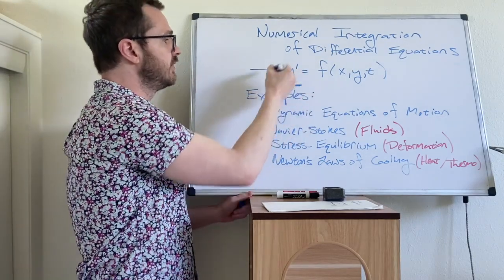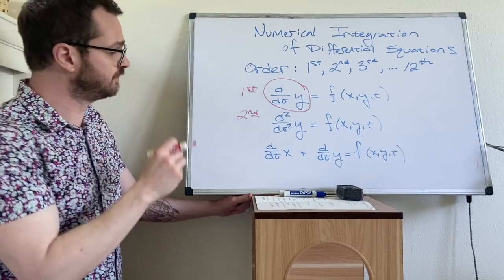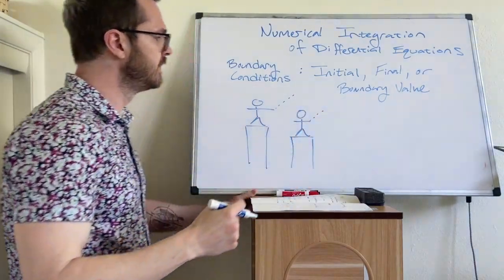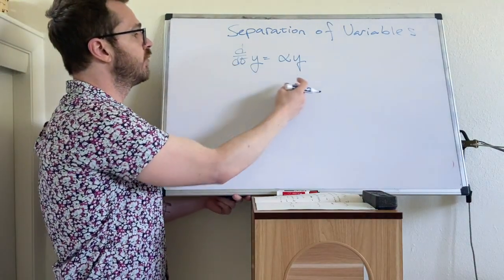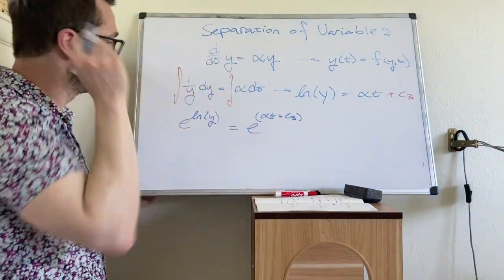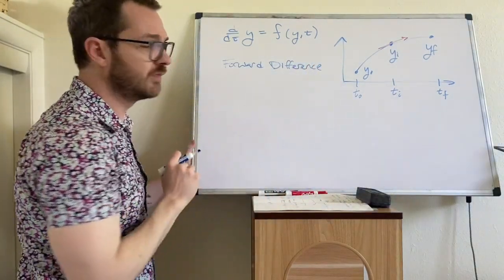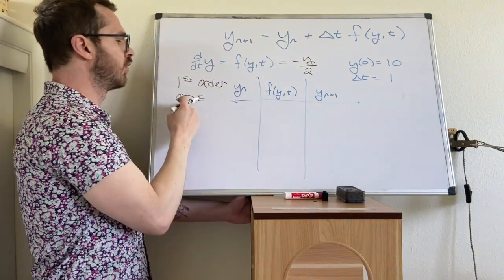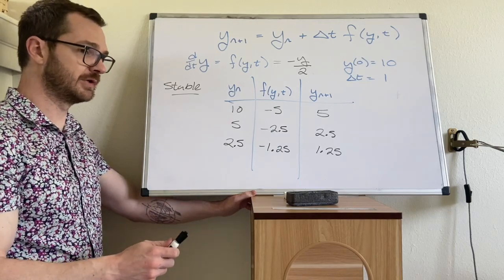Numerical Integration: Euler's Method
In this video, we provide an introduction to the topic of differential equations and how to solve them.